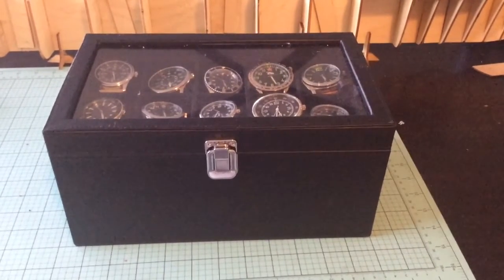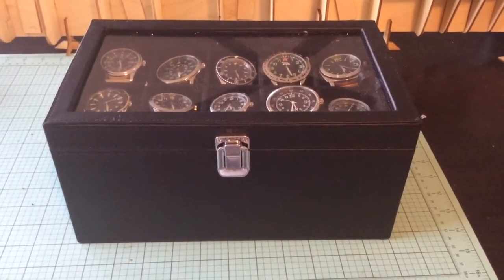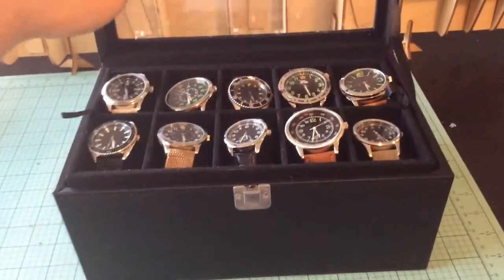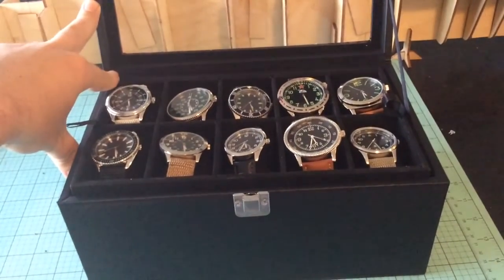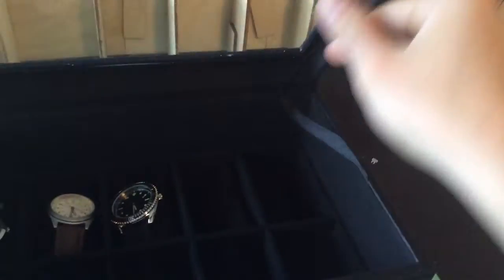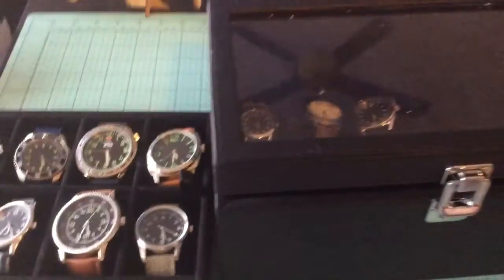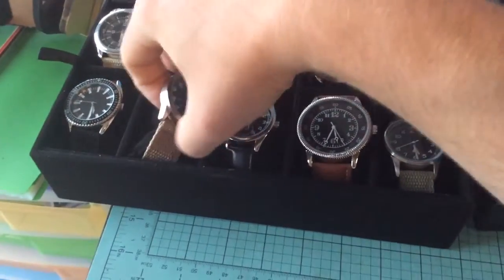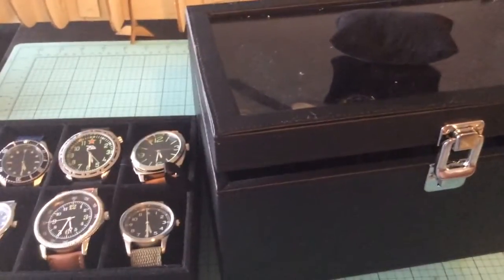EAGLEMOSS MILLITARY WATCH COLLECTION WATCH CASE (AUSTRALIAN RELEASE)